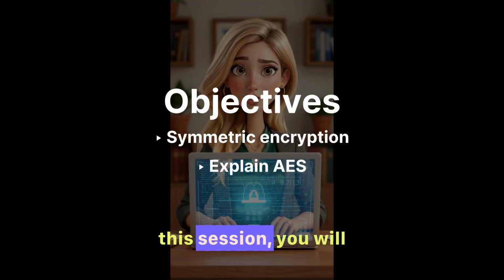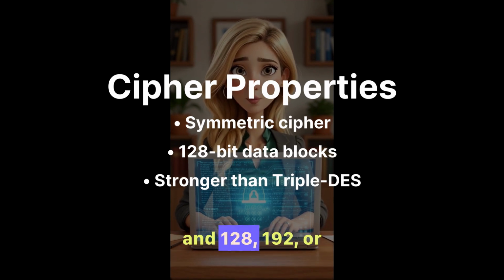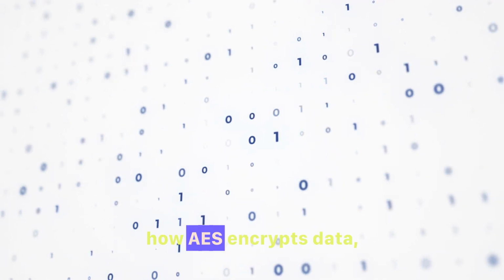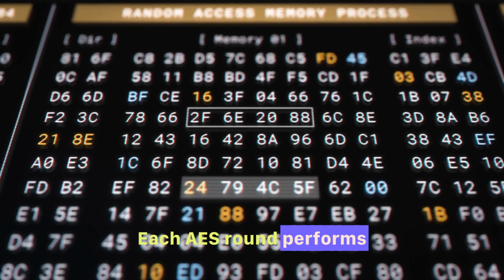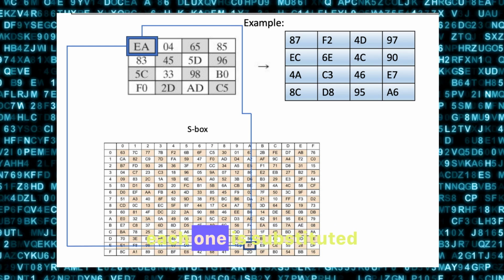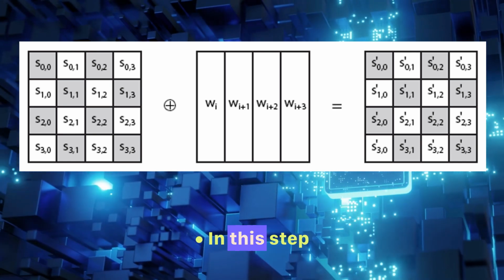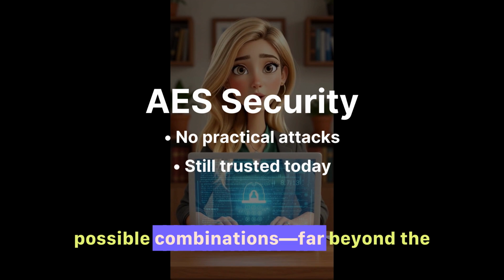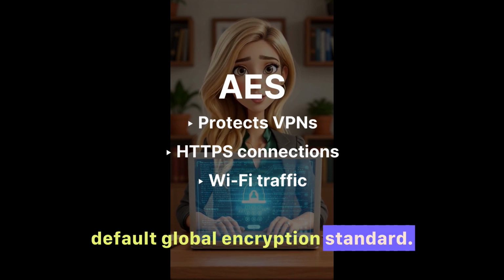Understanding AES: How Modern Encryption Keeps Data Secure?